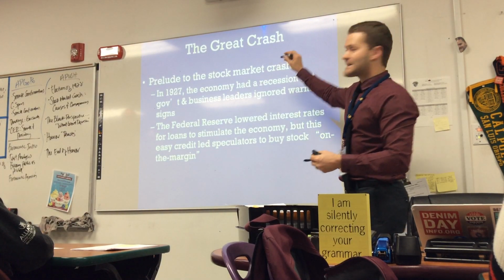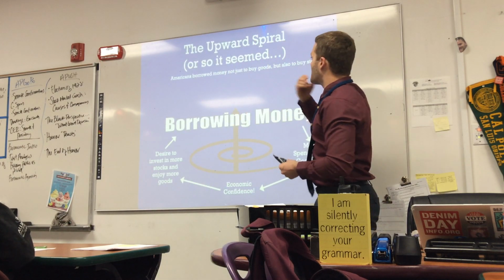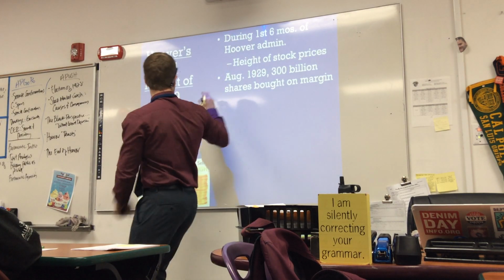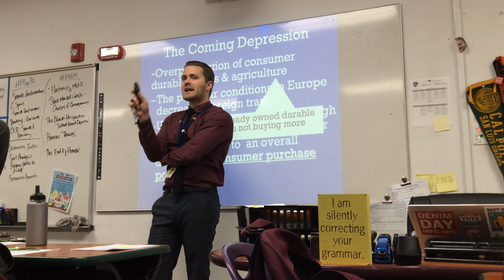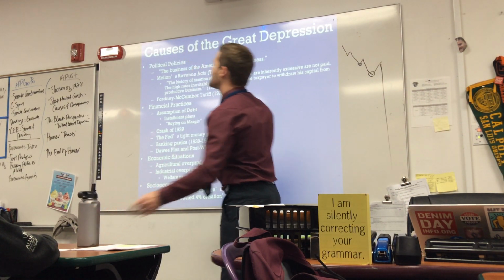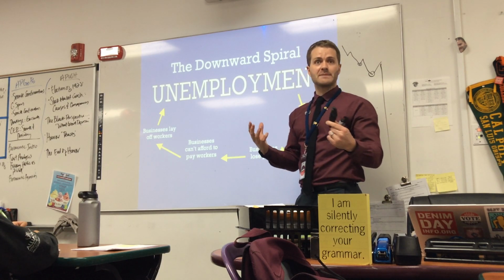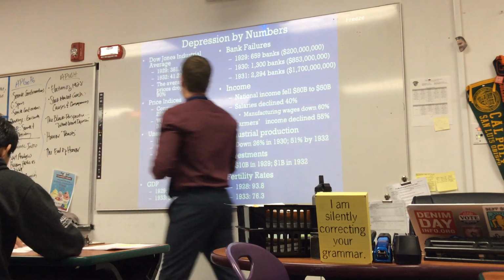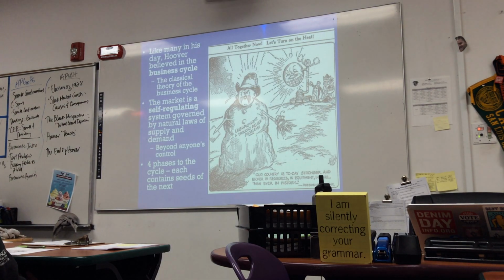7.7: The Great Depression-Causes and Consequences Part I